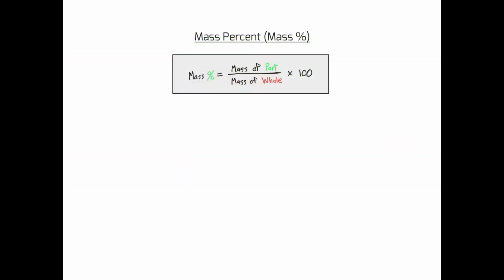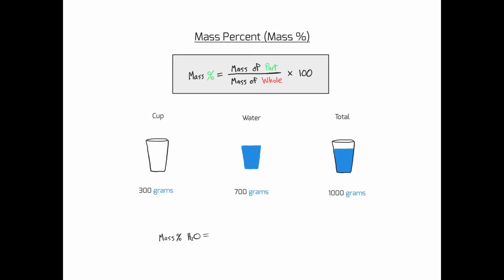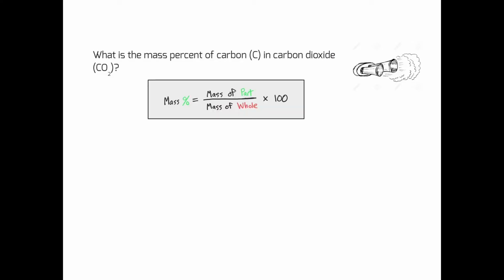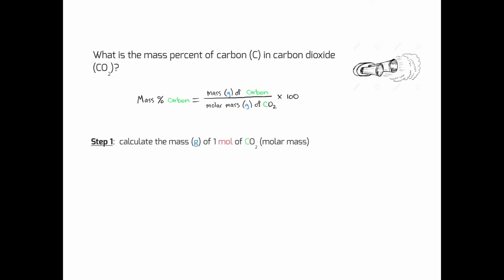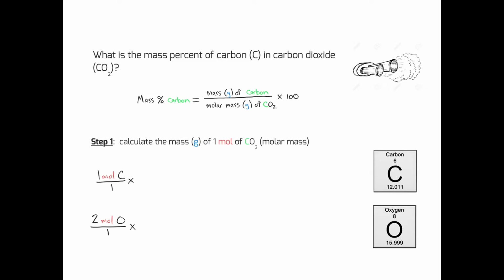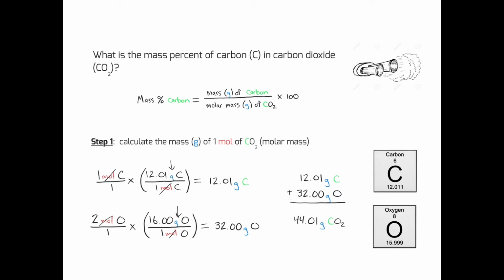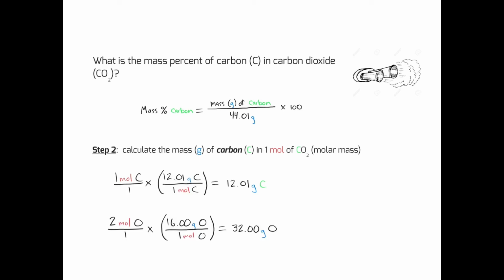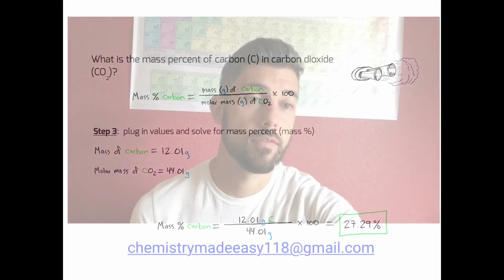Chemistry Made Easy: Mass Percent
In this video, we go over a simple method for calculating mass percent.